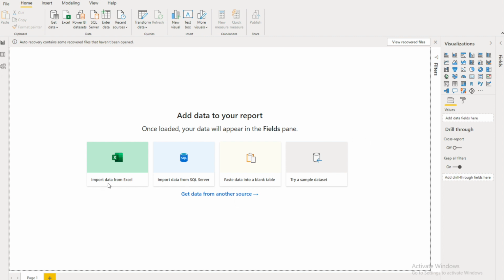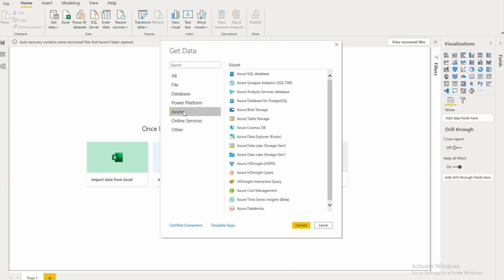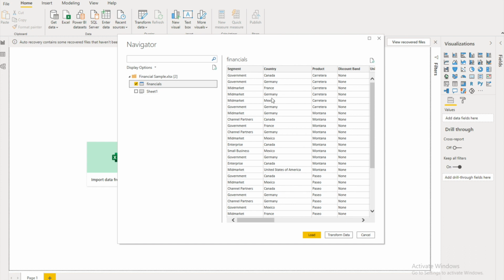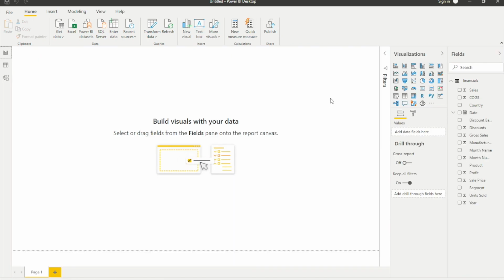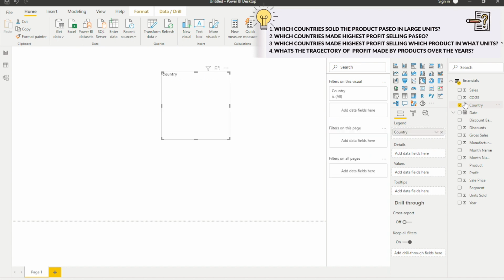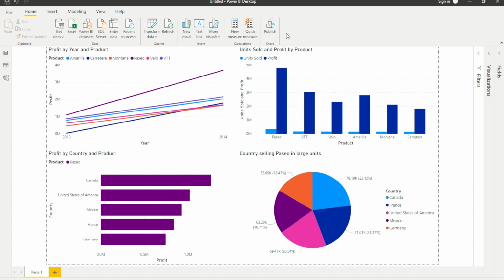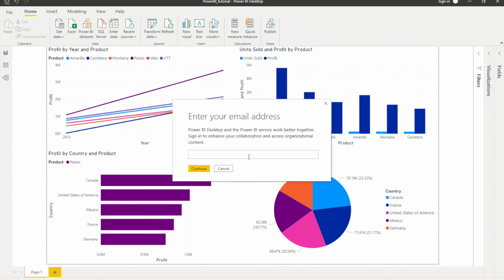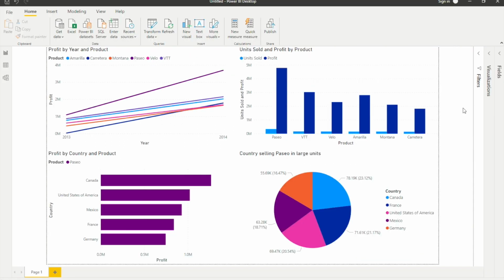How to create reports in Power BI | Under 5 minutes | Data Visualisation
Hey guys!! 🙃

In this video I created a simple dashboard under 5 minutes and if you want to try it, here's the sample excel file.

**What kind of jobs are available working with Power BI?**
Here are a few of the exciting, lucrative roles on offer working with Power BI.
1. Business Intelligence Architect
2. Business Analysts
3. Data Analysts
4. BI Developer

I can share my own experience and help to guide you.